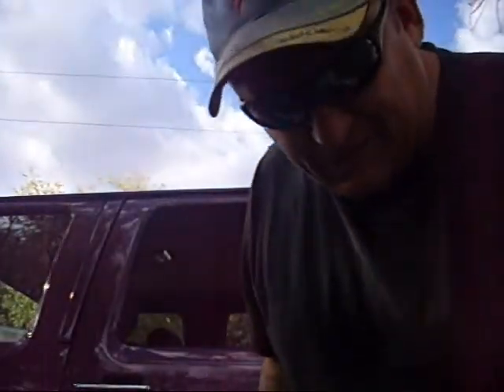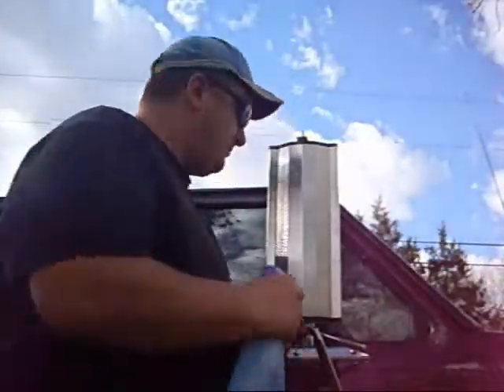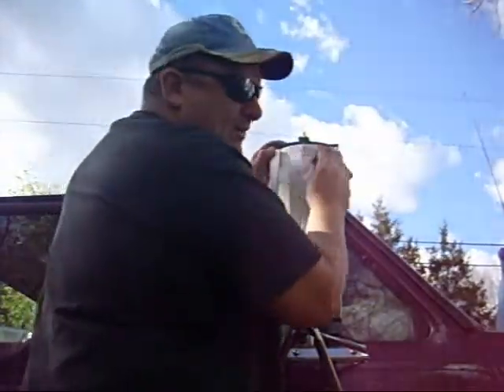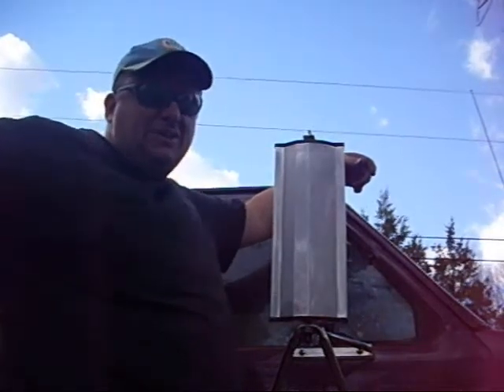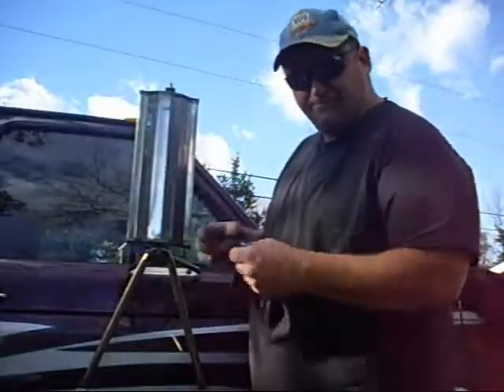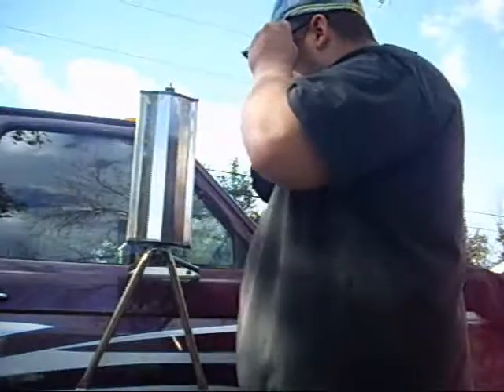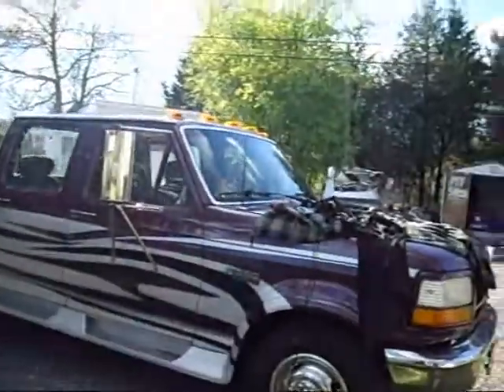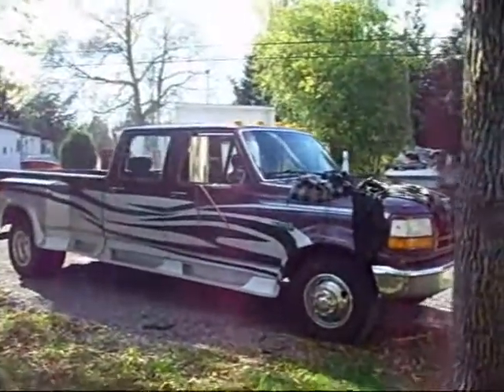93 f350 mirrors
Sorry for the slow talking as I have a hard time thinking of what to say when there is a camera around. I do not do drugs or drink and am not brain damaged, Well not completely. I just have a lisp and problems with thinking around a camera. lol